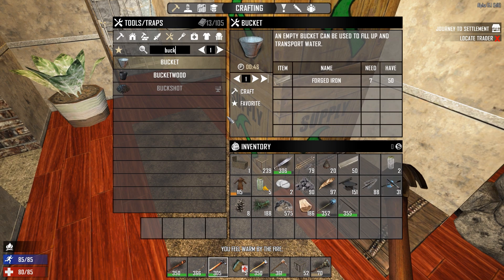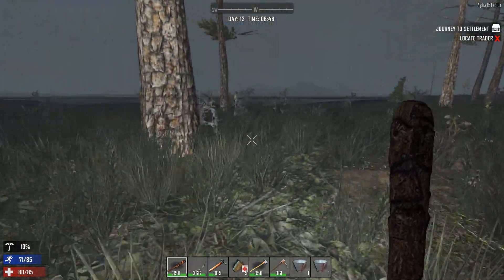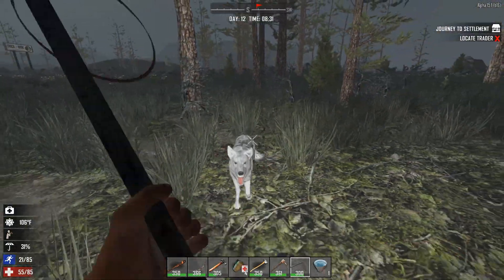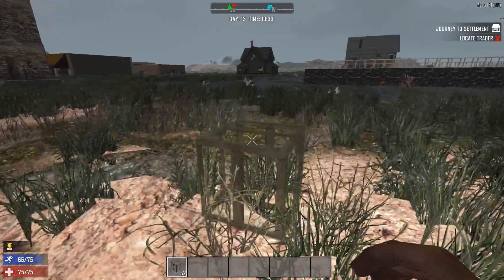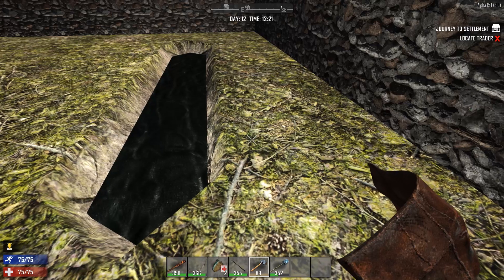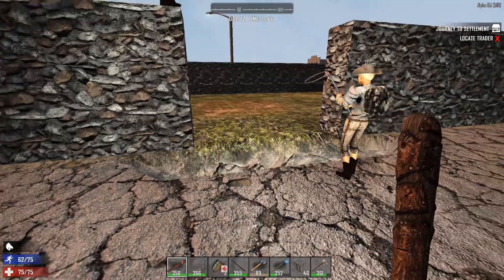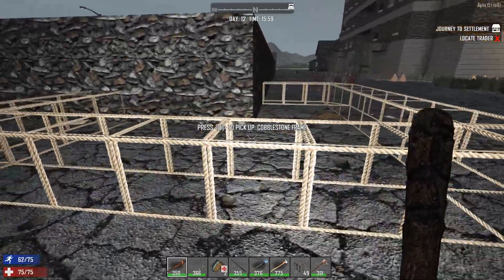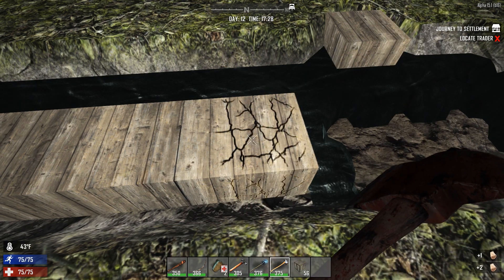7 Days to Die Modded | Dog Taming Attempts | MP Let's Play Starvation Mod | Alpha15 E13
Welcome to the 7 Days to Die Multiplayer Starvation Mod Gameplay / Let's Play Alpha 15  Series with GameEdged & Friends.

Want to know more about the Starvation Mod for 7 Days to Die?

7DTDMPSTMS1